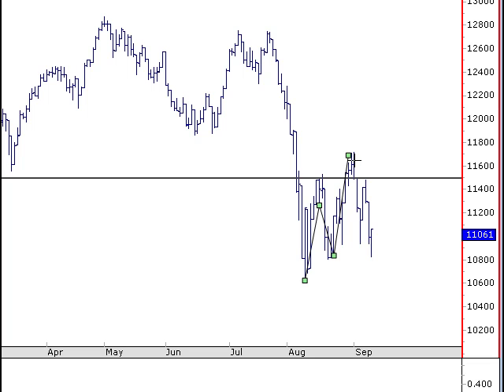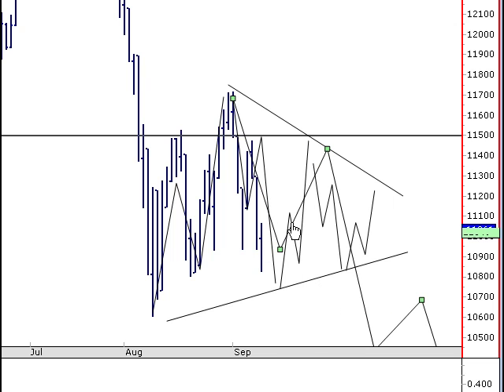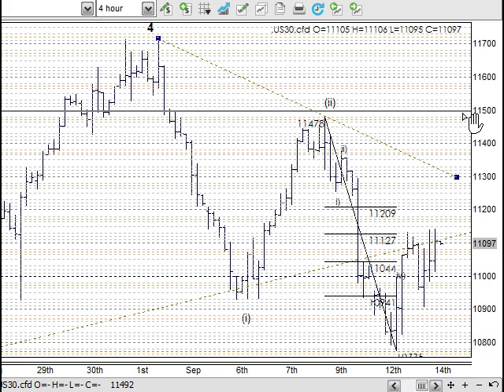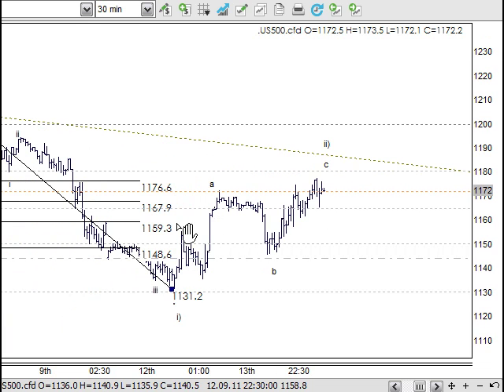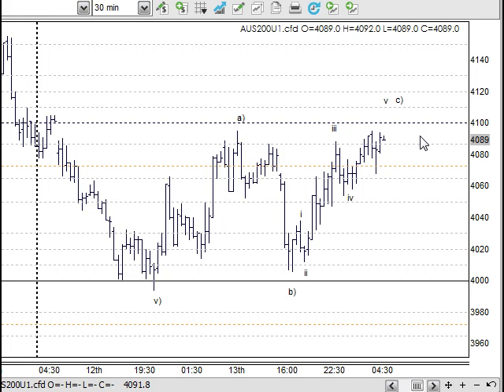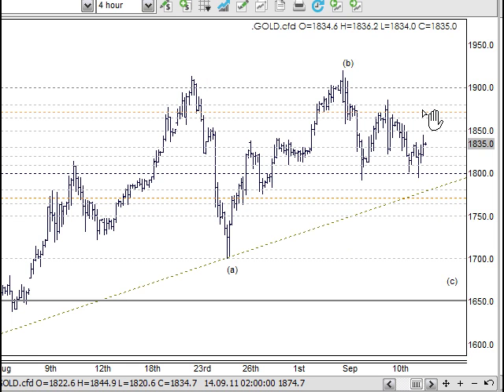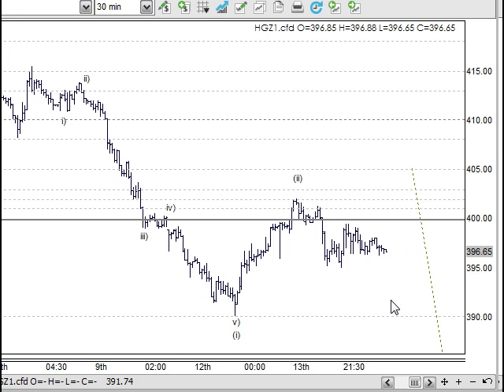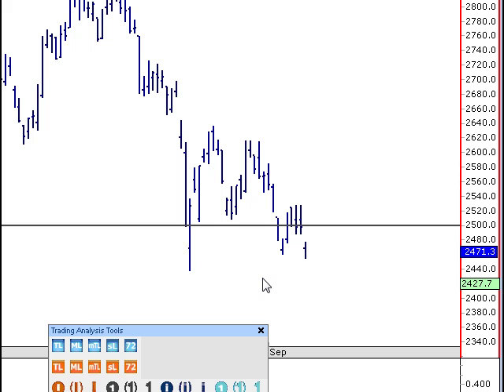Trading Lounge Share Trading Strategy